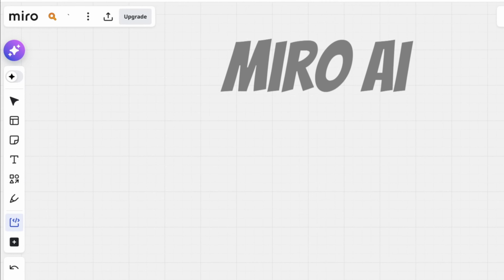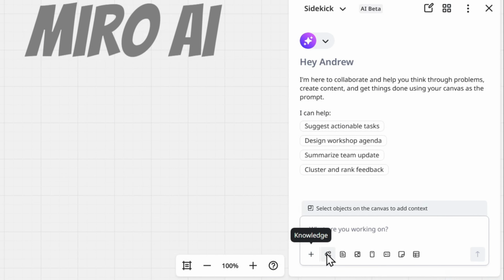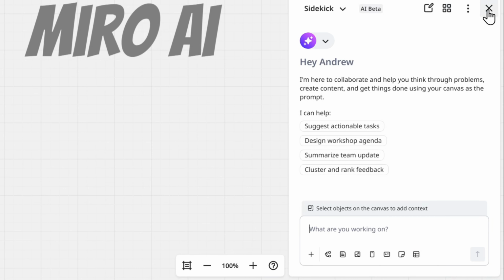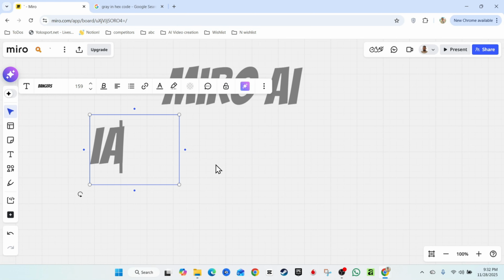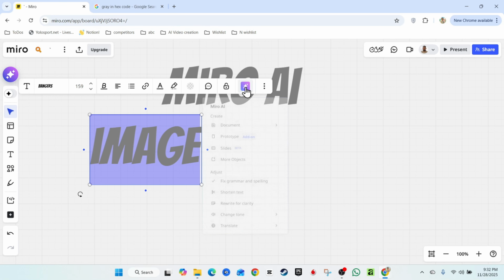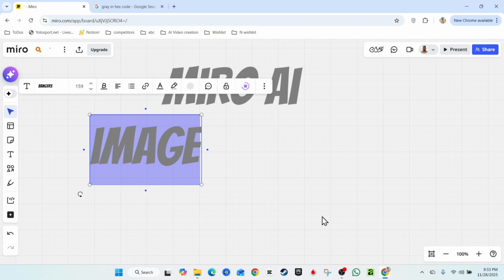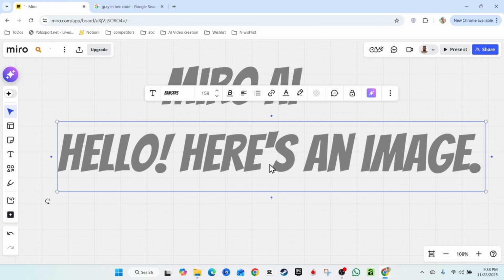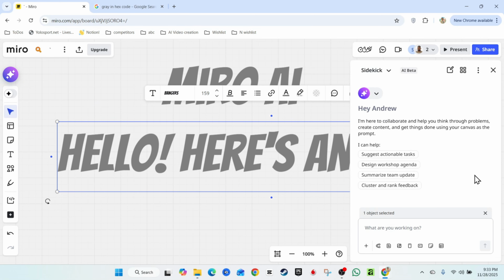How to Use Miro AI on Boards (Step-by-Step Tutorial 2026)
How to use Miro AI on boards is one of the fastest ways to brainstorm, plan, and collaborate more effectively. In this Drew Tutorial, I’ll show you exactly how Miro AI works on boards, using the latest Miro AI features in 2026.

Miro AI helps you generate ideas, summarize sticky notes, create outlines, and organize content directly on your boards. Whether you’re working solo or with a team, learning how to use Miro AI properly can save hours and improve your workflow.

✅ In this tutorial, you’ll learn:

How to access and enable Miro AI on boards
How to use AI prompts inside Miro
How to summarize boards and sticky notes with AI
How to generate ideas, diagrams, and outlines
Best practices for using Miro AI in team collaboration

This tutorial works for Miro on desktop and web, and covers updated Miro AI tools for 2026.